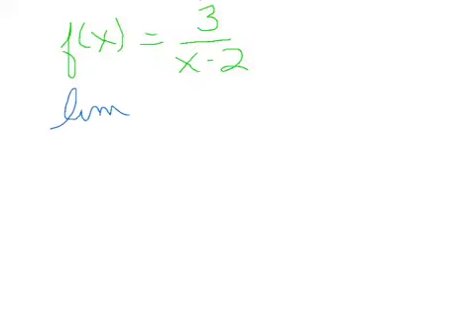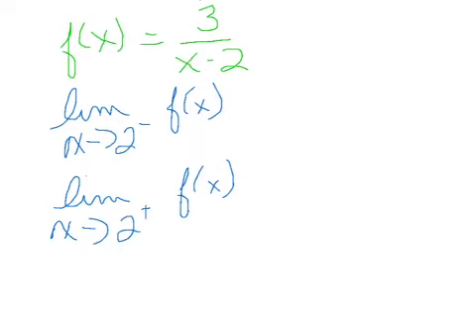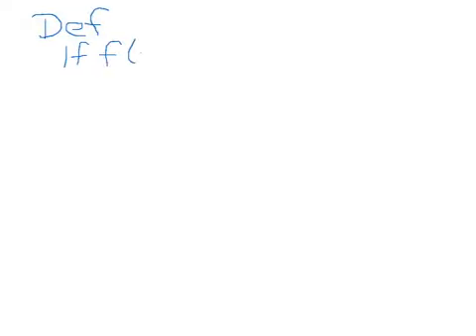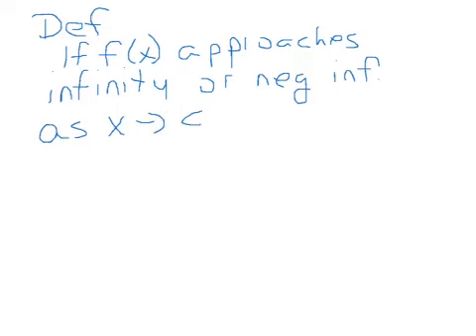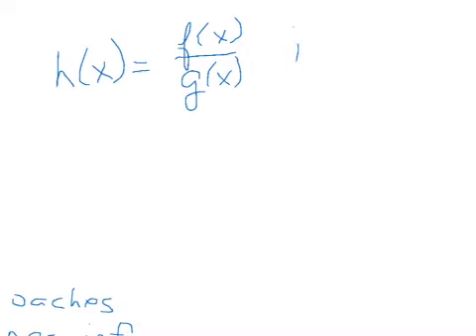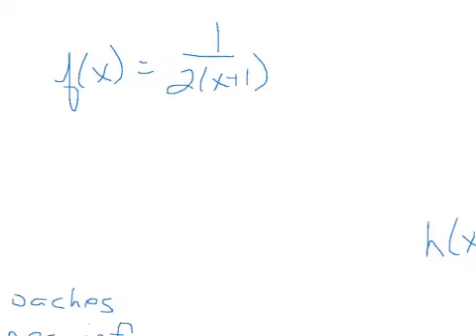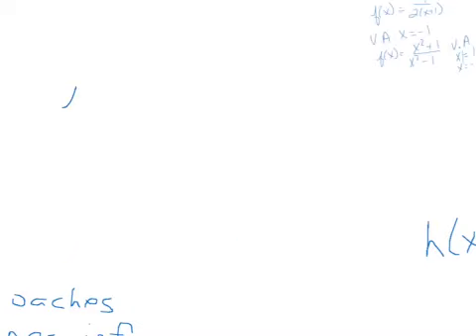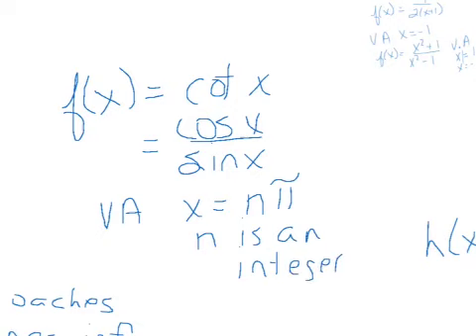OAUTH2's video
Blog video